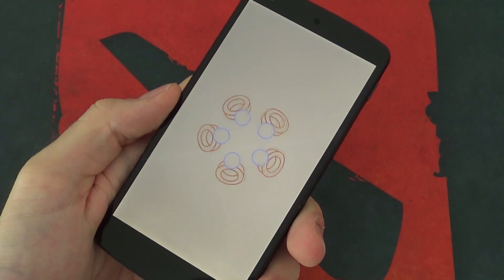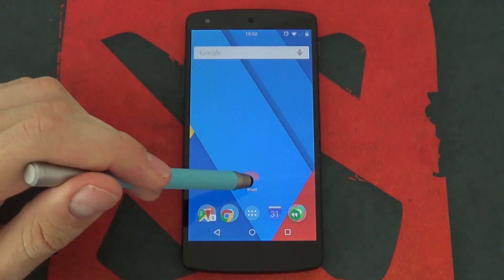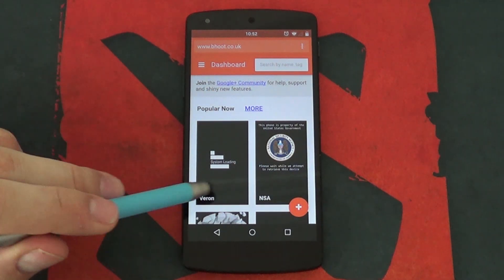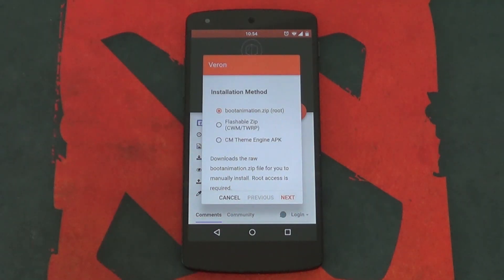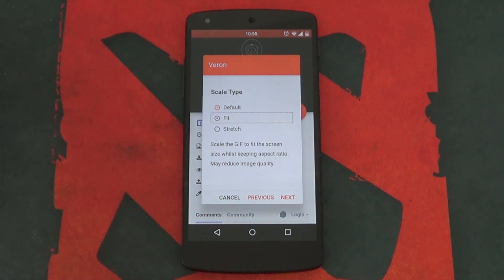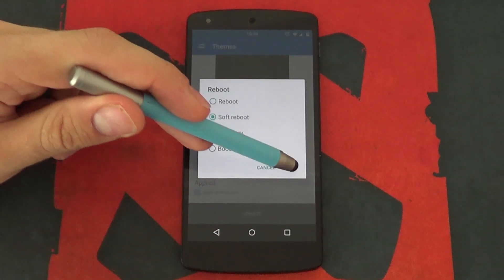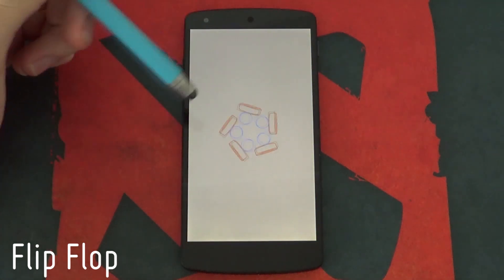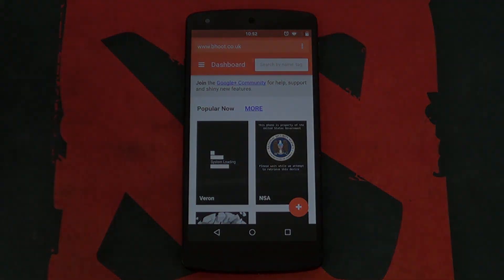Bhoot (Boot Animations) - Mini App Review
Android Boot Animations in a Flash!

*Please note: your phone needs to be rooted!

Boom!